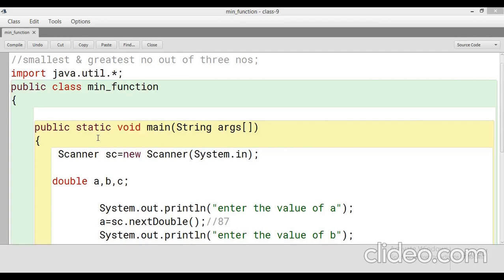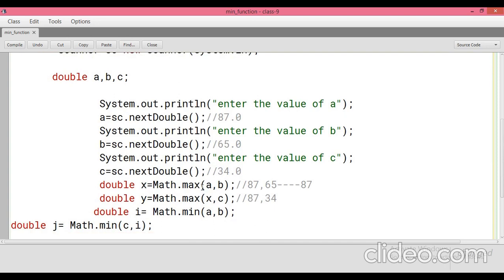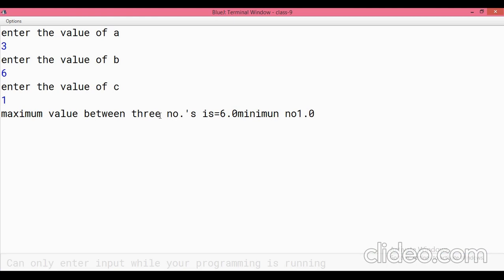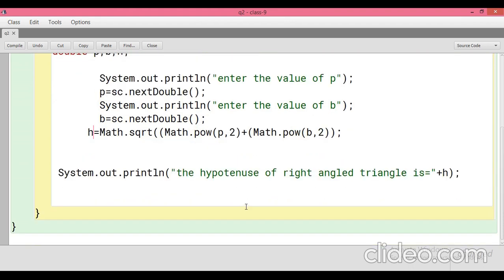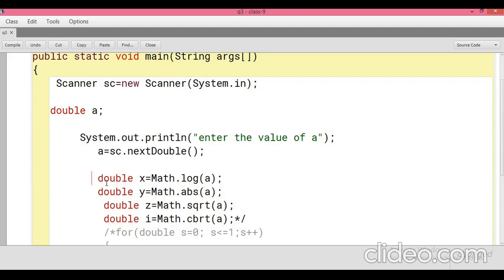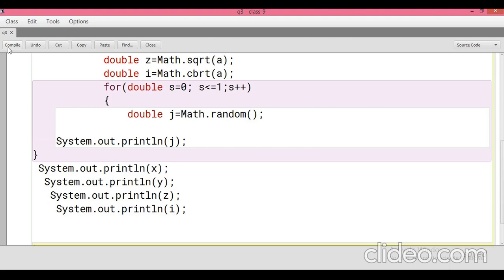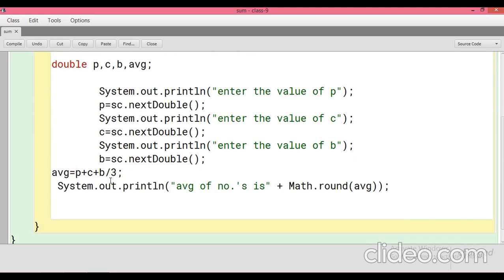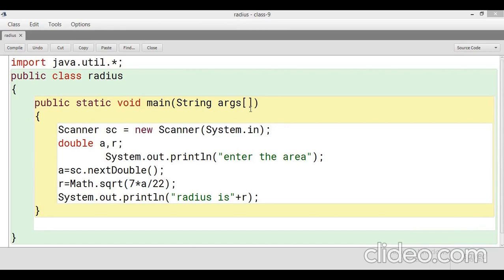Class-9 Ch 6 Back Exercise Programs(02.06.2020)